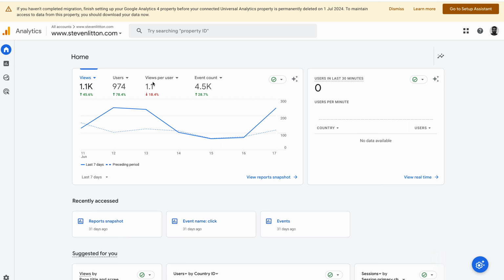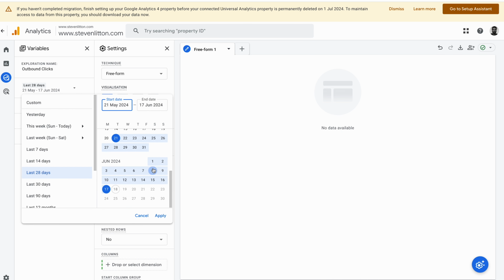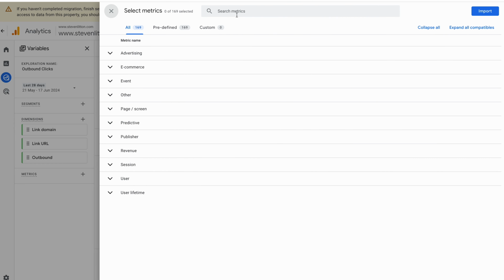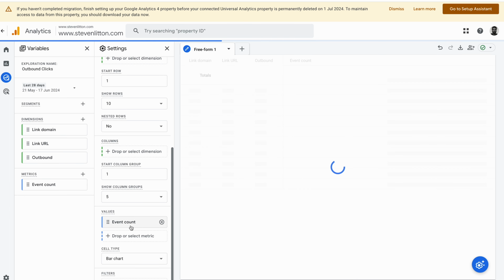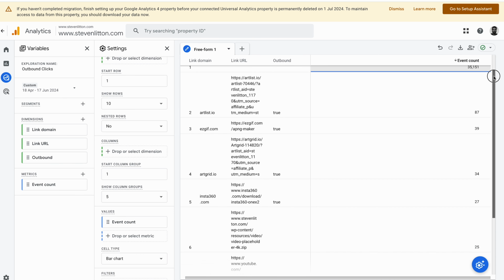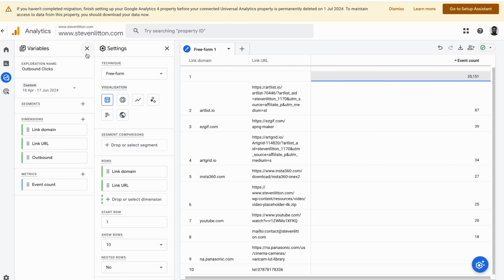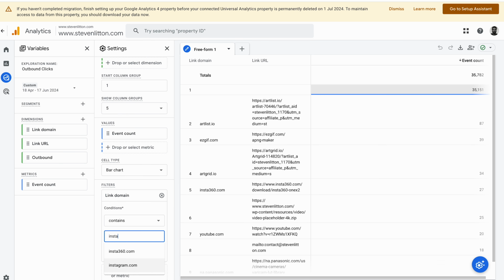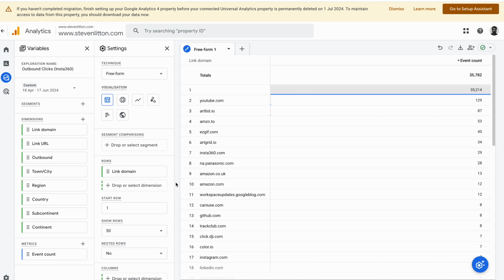How to Track Outbound Links in GA4 | How to Create Custom Reports in Google Analytics 4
In this video, we look at how to create custom exploration reports in Google Analytics 4. Learn how to set up and track events in GA4